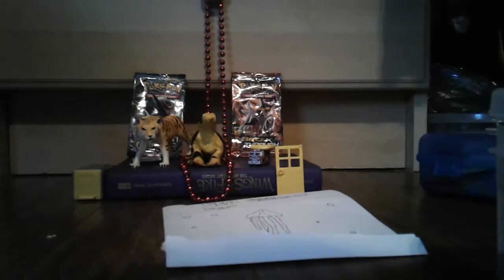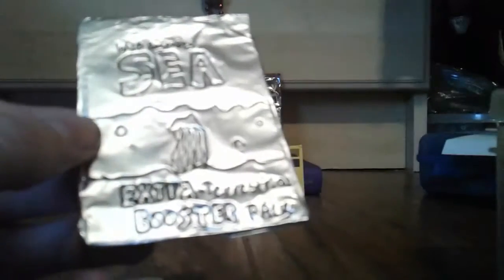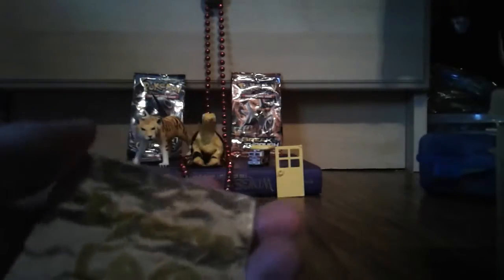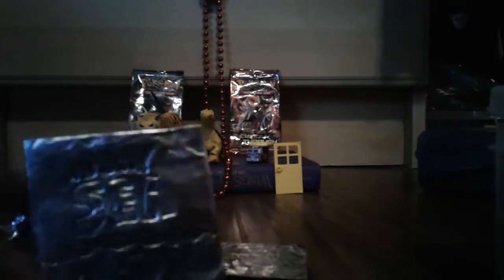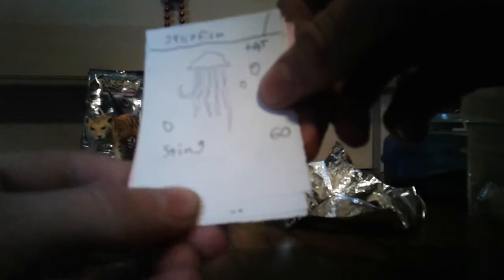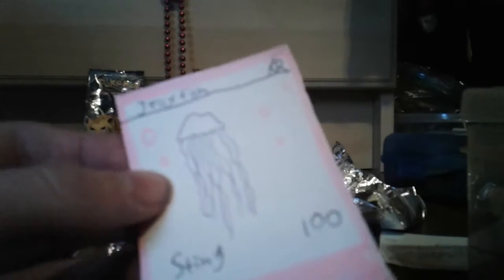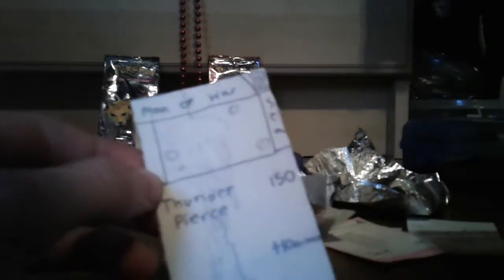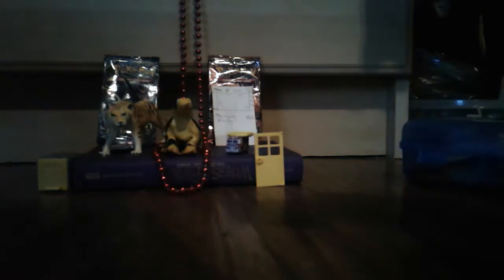Opening a the best wild animals extra terrestrial booster kit!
We open a sick kit.

Like this video if you're alive.